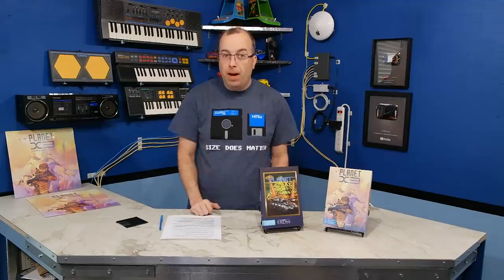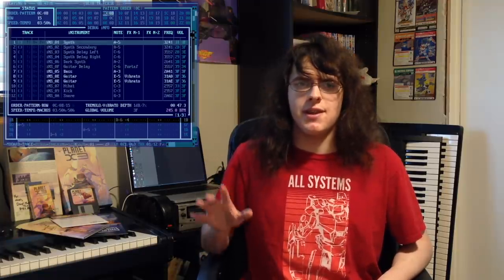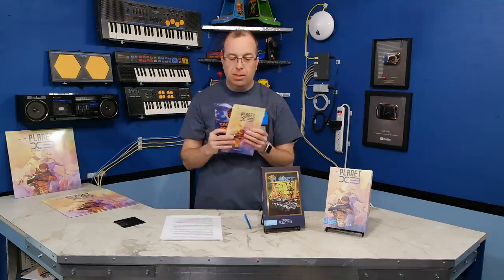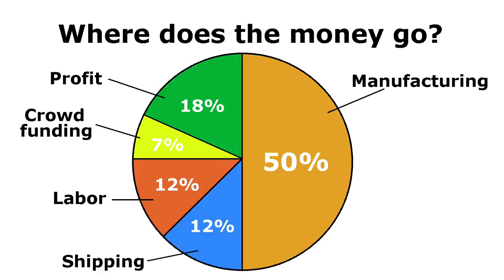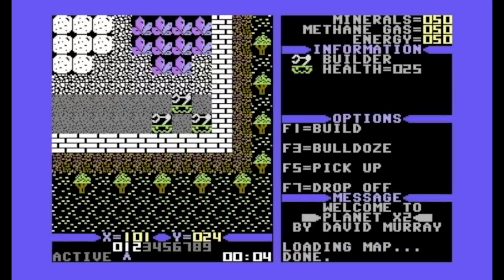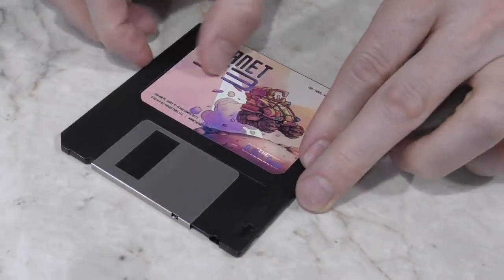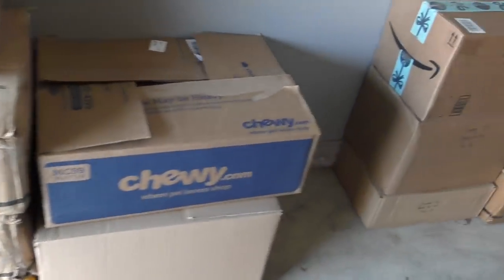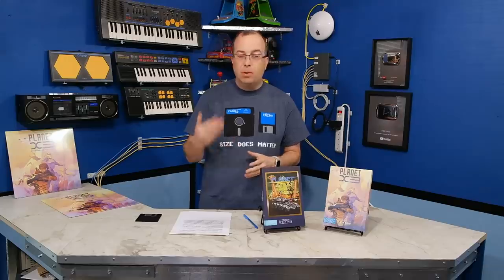Planet X3 -The Making of, Part 4